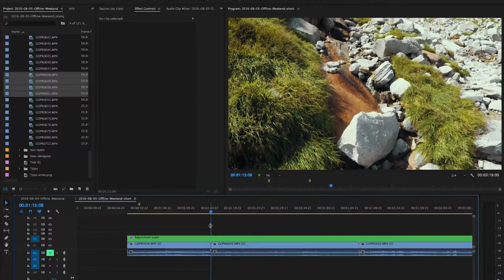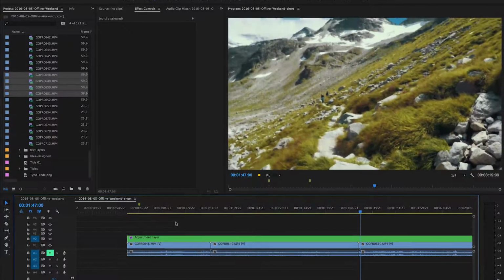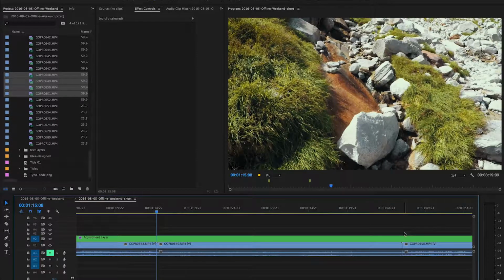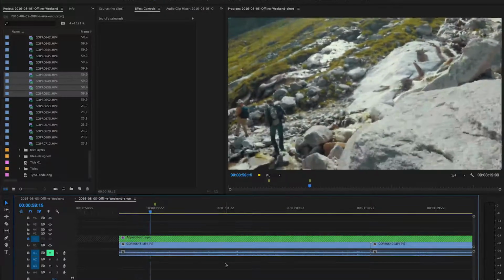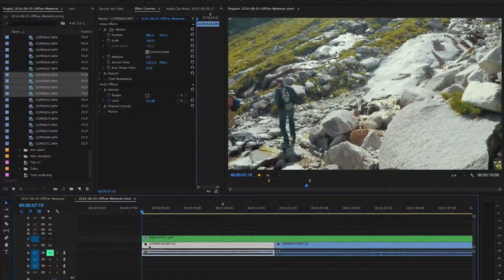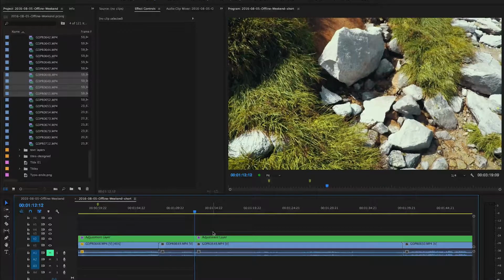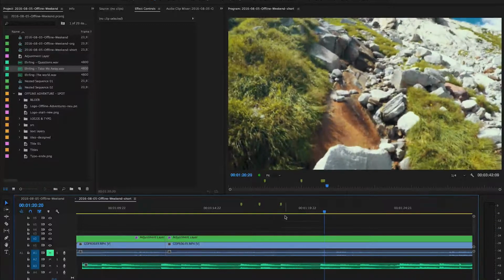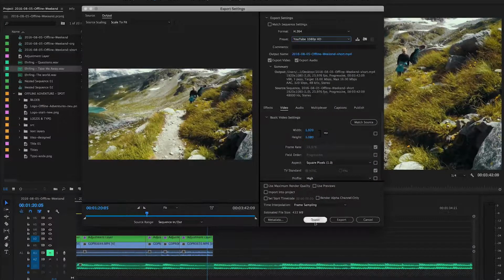Premiere Pro - Keyboard Shortcuts for Fast Edits | Playback, Move and Cut All Within Fingers Reach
I love keyboard shortcuts. But nowhere are keyboard shortcuts as important as in video editing. The time you lose when doing everything with the mouse is just not something I can work with. Especially doing daily or just weekly videos.

Over the past year, I got to know a couple of new shortcuts and I found that some of these are just golden. Some are basic navigation. But especially the "q" and "w" are something to consider!

The list of shortcuts I am talking about in this video:

j - play backwards in multiple speeds
k - slower / pause
l - play forwards in multiple speeds
spacebar - play and pause

q - cut and remove clip left from cursor
w - cut and remove clip right to cursor
CMD + k - cut clip
CMD + SHIFT + k - cut all clips

CMD + ARROW LEFT - move clip left one frame
CMD + ARROW RIGHT - move clip right one frame
CMD + SHIFT + ARROW LEFT - move clip X frames left one frame
CMD + SHIFT + ARROW RIGHT - move clip X frames right one frame

ARROW UP - move to beginning of clip
ARROW DOWN - move to end of clip
ARROW LEFT - move one frame left
ARROW RIGHT - move one frame right
SHIFT + ARROW LEFT - move X frames left (can be changed in settings)
SHIFT + ARROW RIGHT - move X frames right (can be changed in settings)

i - set in point
o - set out point
ALT + i - remove in point
ALT + o - remove out point

CMD + r - change speed of clip (slow motion)

Please leave any questions and ideas in the comments down below or ask them via Instagram Direct Messages I'd love to hear your thoughts.